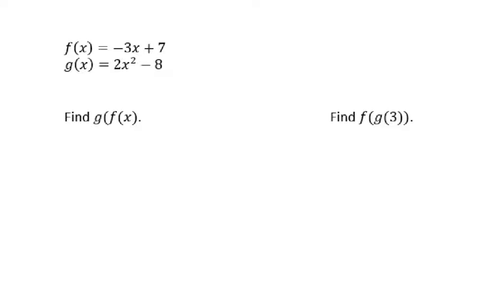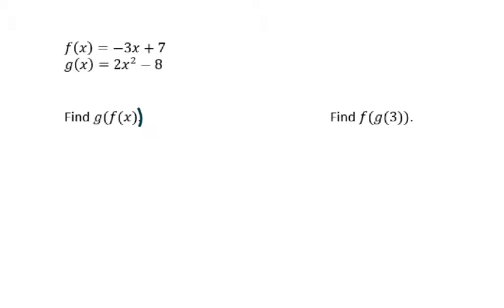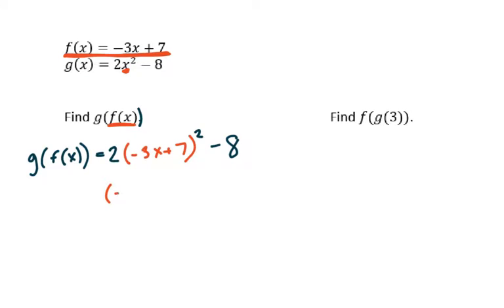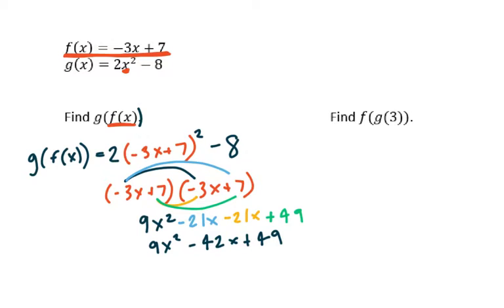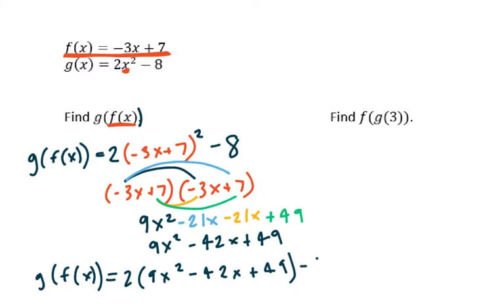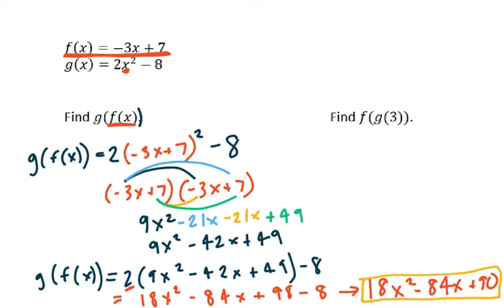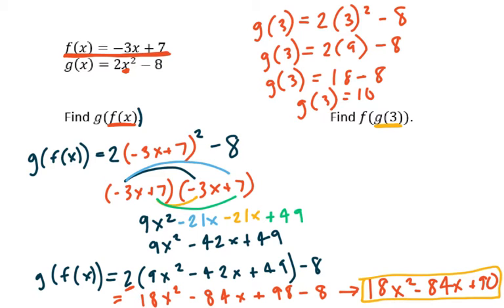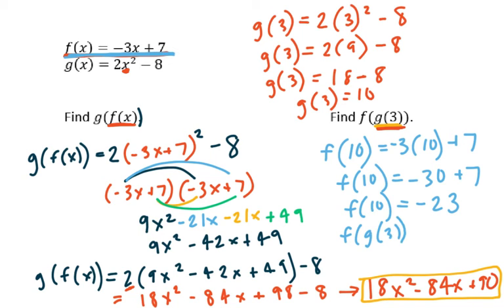Evaluating composite functions algebraically